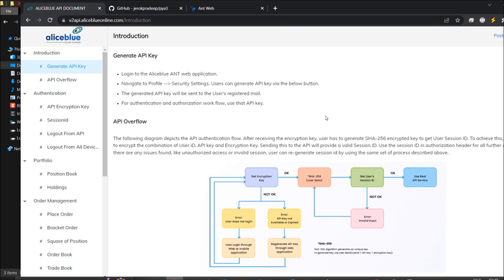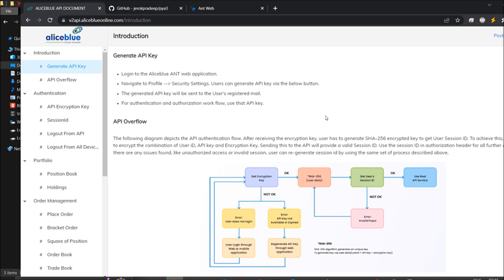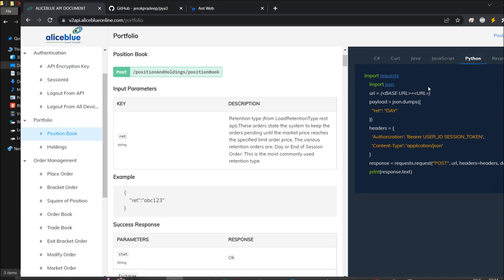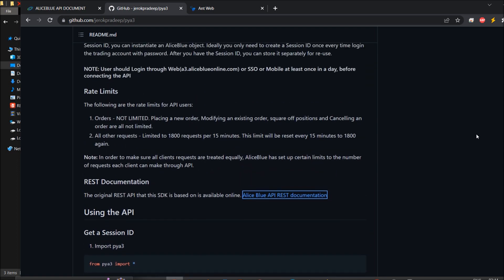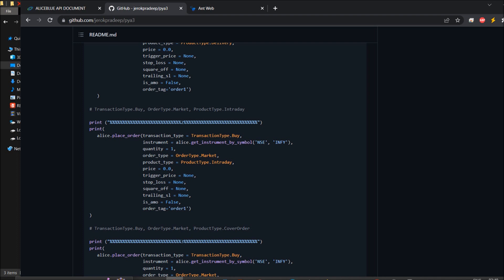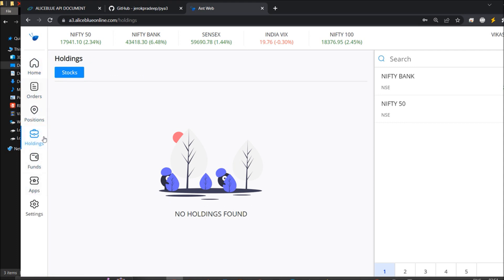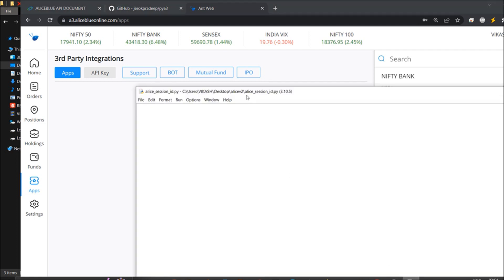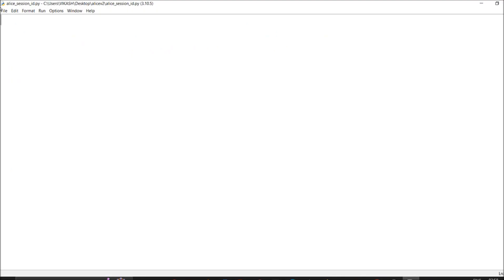V2 Alice Blue API Utilize Free of Cost to Automate Trades|Algo Trading Migrate to New API in Python